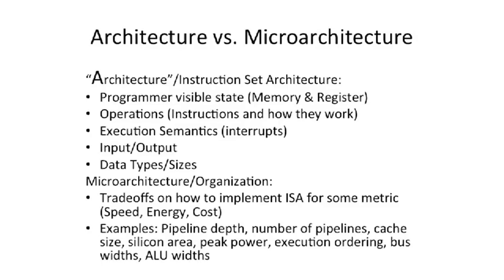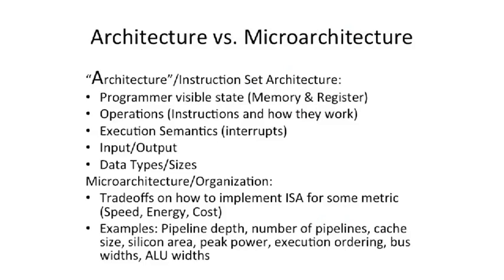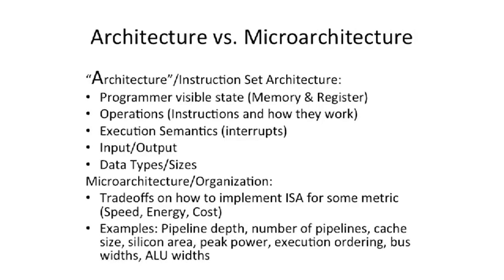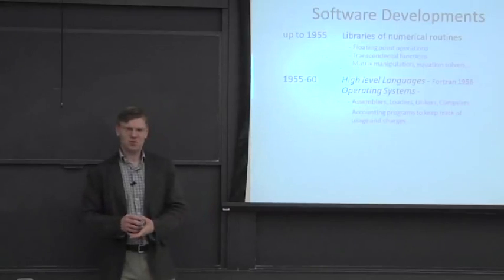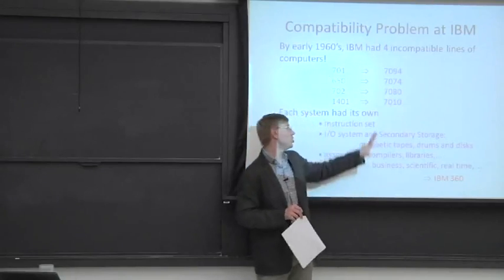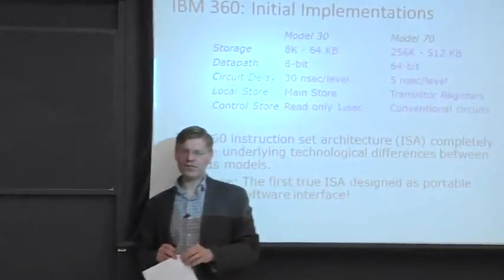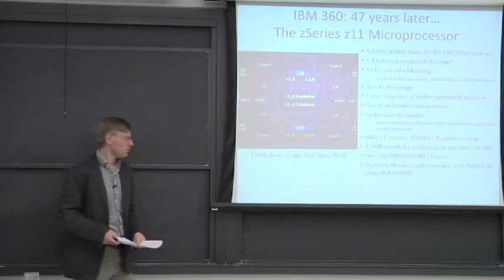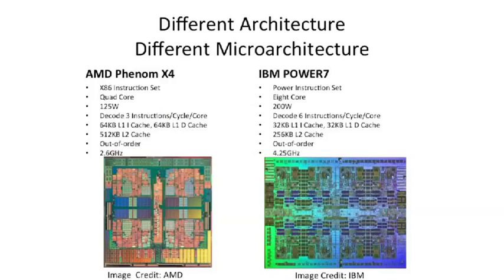1 L1S4 Architecture and Microarchitecture